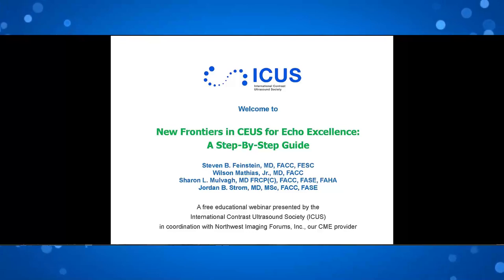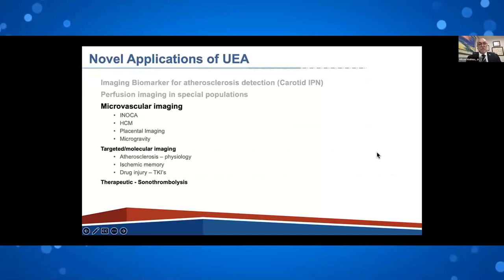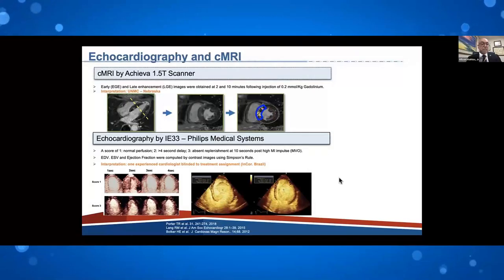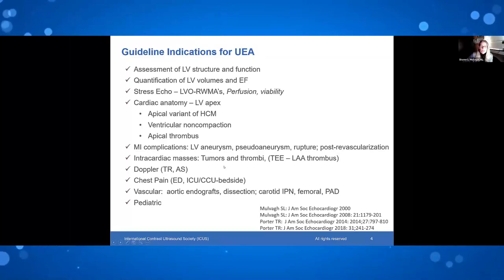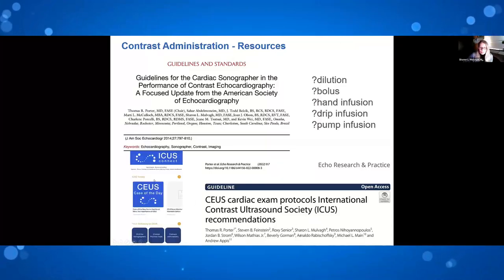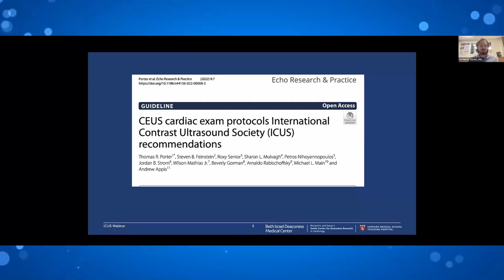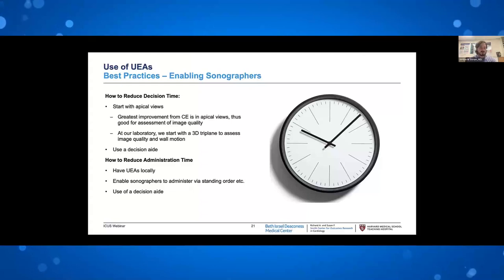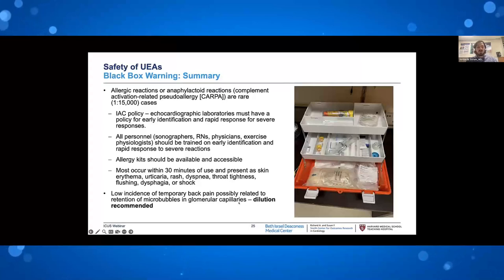New Frontiers in CEUS for Echo Excellence A Step By Step Guide